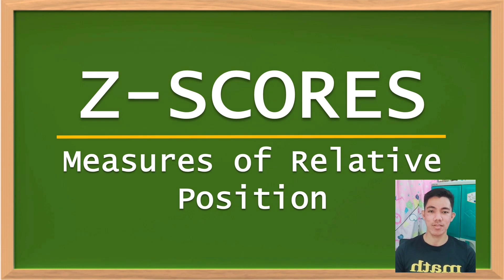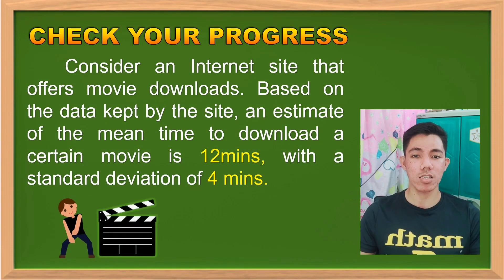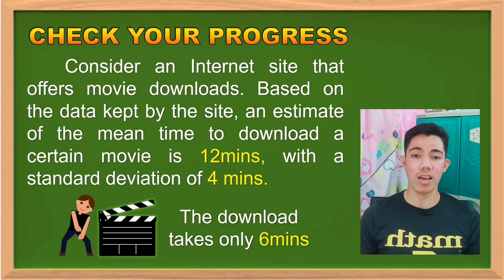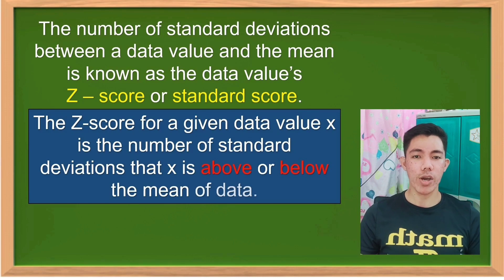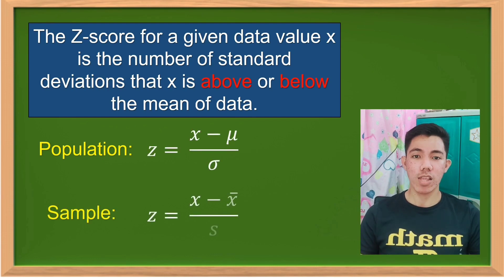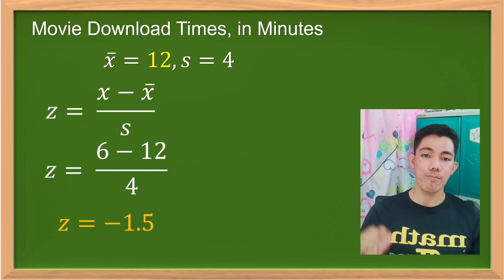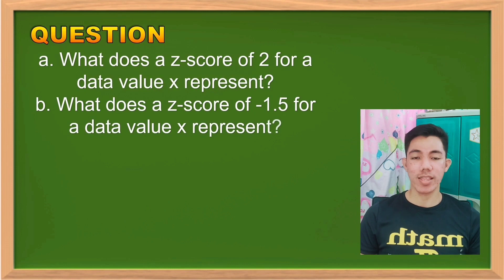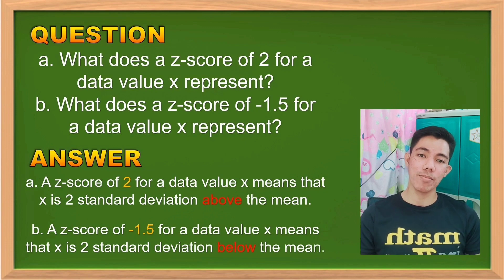Z-SCORES: MEASURES OF RELATIVE POSTION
Z-Scores:Measures of Relative Position

➡️ Add me on Facebook: Ginoong Haymej
➡️ Liked my FB page: Sir James

Please Subsrcibe and liked my video so that you will be notify when I upload new videos. 🔥🔥🔥

TO GOD BE ALL THE GLORY. GOD BLESS.

Z-Scores